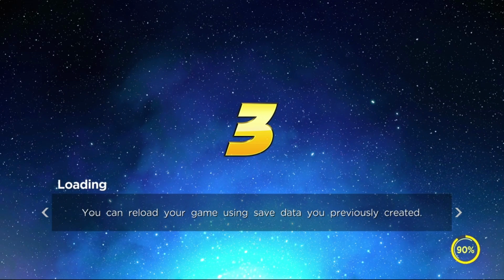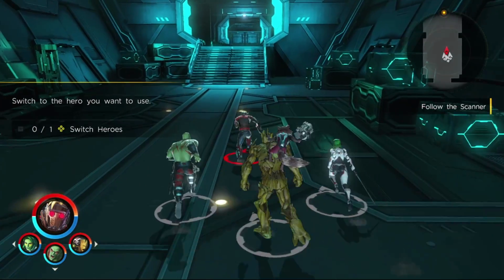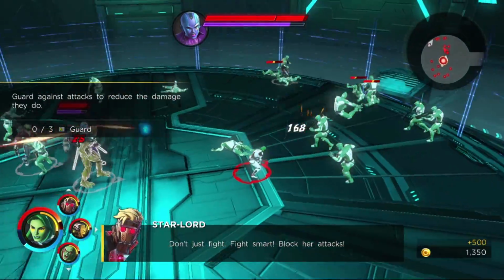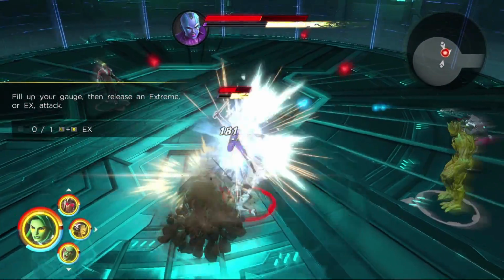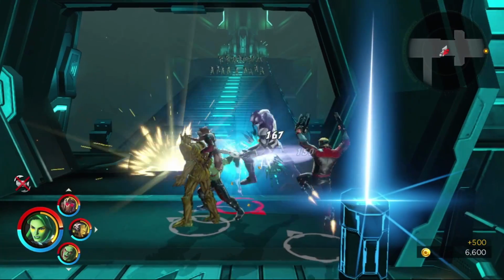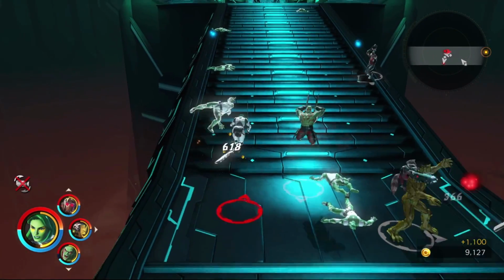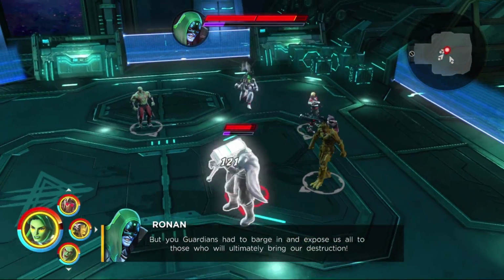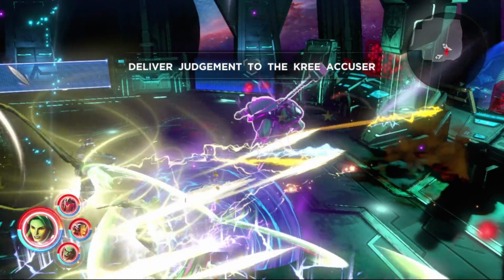Playing Ultimate Alliance 3 As Intended - Part 1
What if you had to play Ultimate Alliance 3 according to the cutscenes? Well, we're here to answer that question in a new multi-part series! Today's episode will be pretty streamlined, but this could get quite crazy!